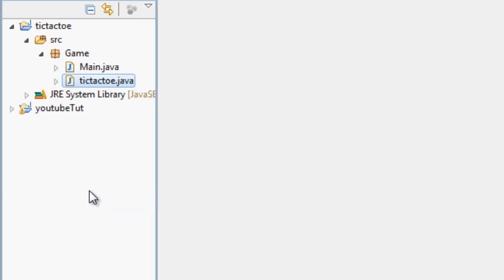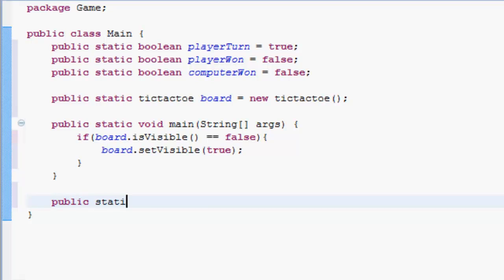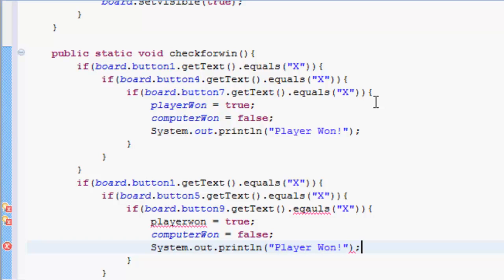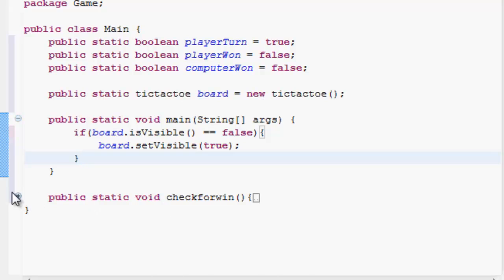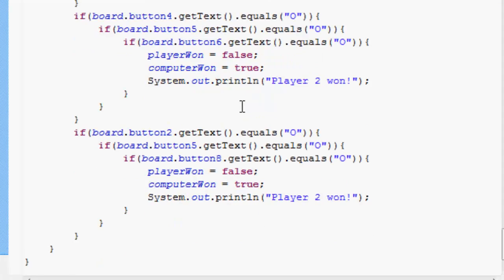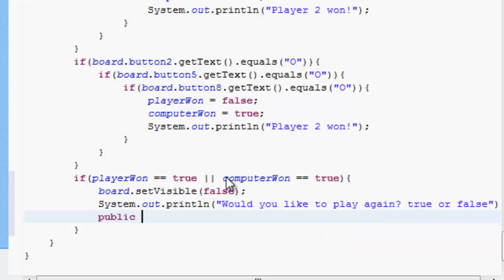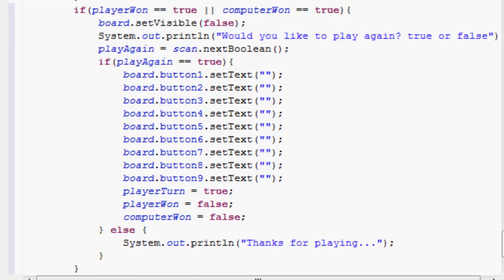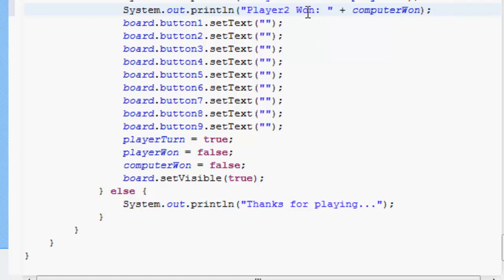[HD] How to make a Tic Tac Toe game in java!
Update: Sorry for no replies just send me source nd Ill see what I can do, cause I no longer have the source. Im going to remake a new video here soon that illustrates objected orientated programming to make this game more logalical.

This video will teach you how to make the game Tic Tac Toe from scrach! This tutorial will teach you how to set up the game and make it work, only thing  you need to do is add the gui!

Like and favorite, if I can get 100 favorites for this video and 100 thumbs up ill add an AI tutorial!